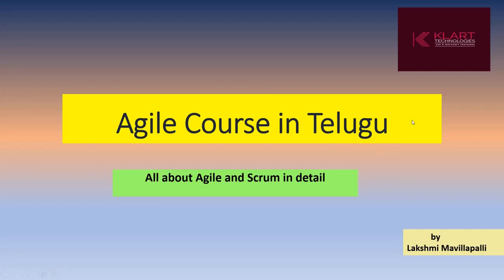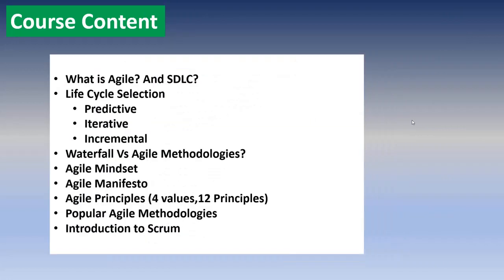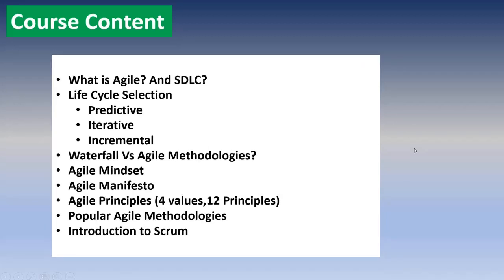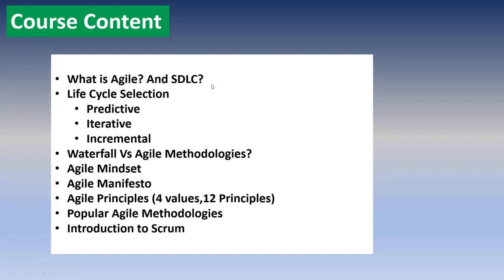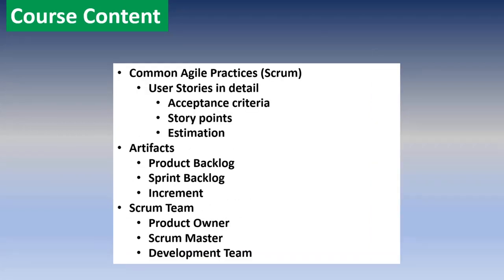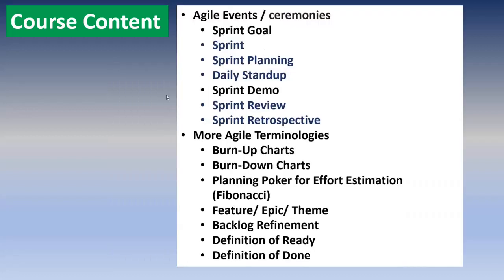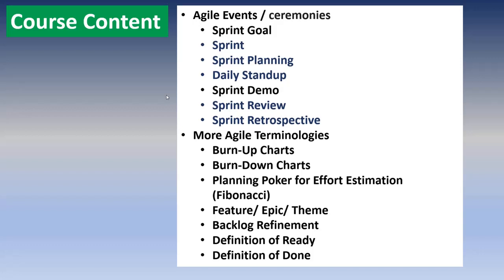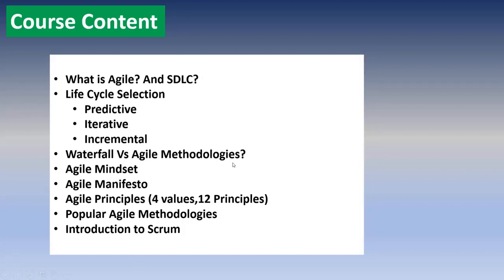Day-0 | Agile Mastery | Free Course on Agile & Scrum Frameworks | Introduction & Course Content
Dive into the world of Agile with our FREE YouTube course! Master Agile Methodologies and Scrum Framework with expert-led sessions. From basics to mastery, unlock the secrets of successful Agile implementation.

Waterfall model?
what is agile manifesto?
what is agile methodology?
what are agile principles?
what is scrum framework?
who is product owner?
what is sprint?
how to conduct sprint planning meeting?
sprint demo
sprint retrospective
sprint review
what is an increment?
what is mvp?
What is product backlog?
What is sprint backlog?
what is planning poker?
how to estimate an userstory?
what is acceptance criteria?
what is definition of done?
what is definition of ready?